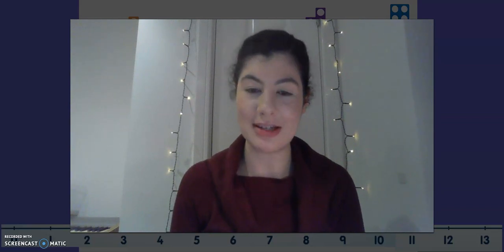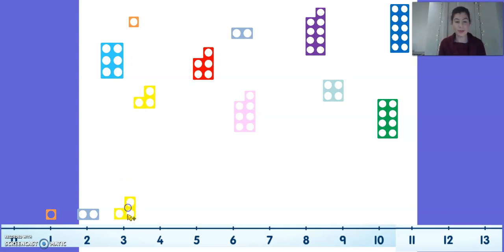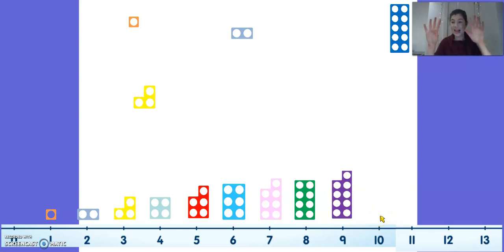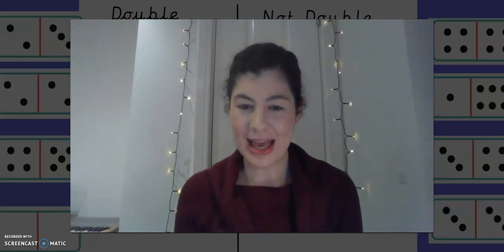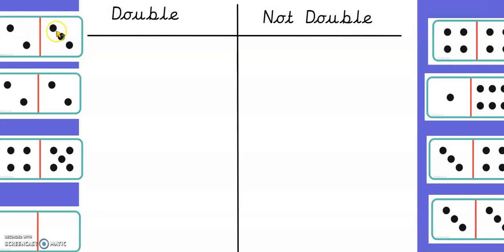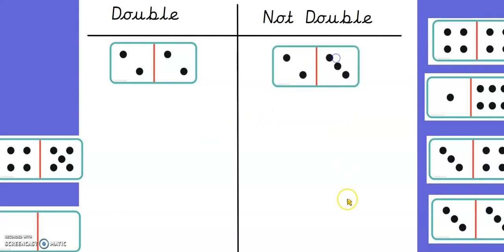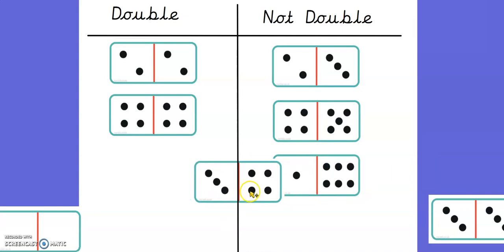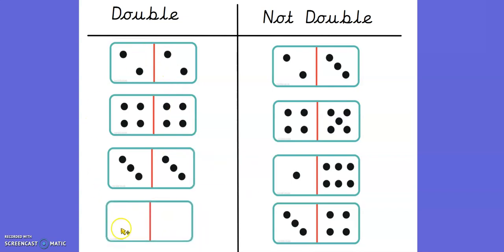Maths - Monday 25th January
Today we are thinking all about doubles.